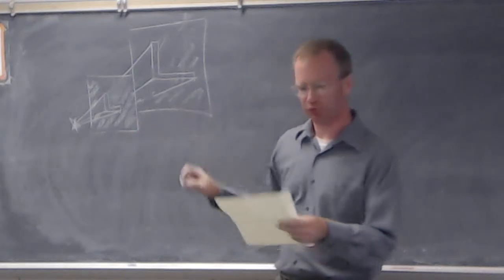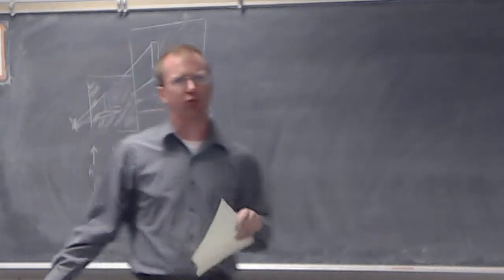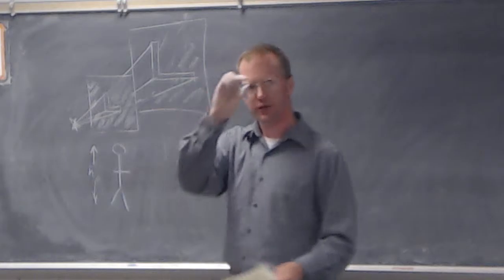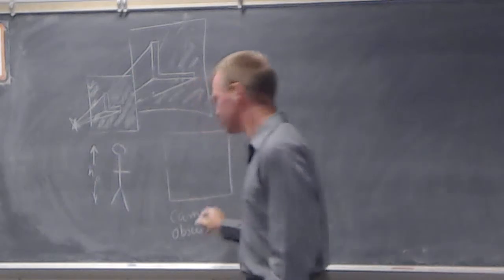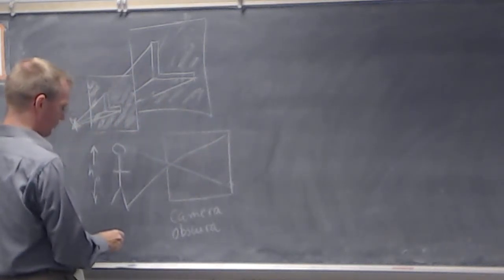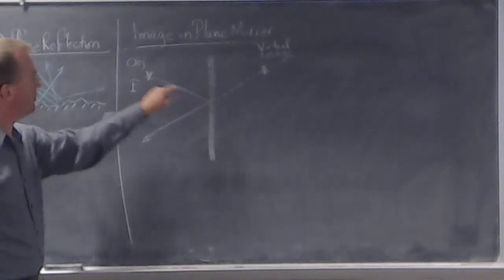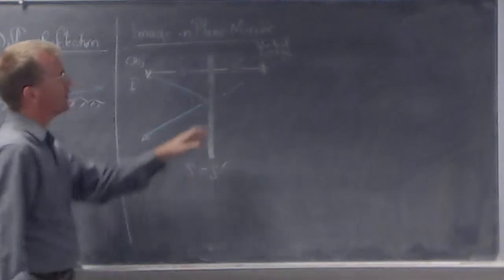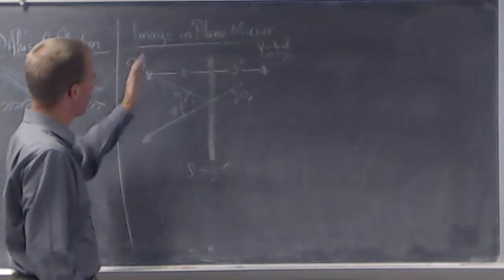Ch. 23 part 1